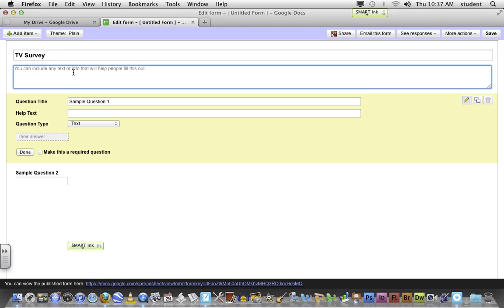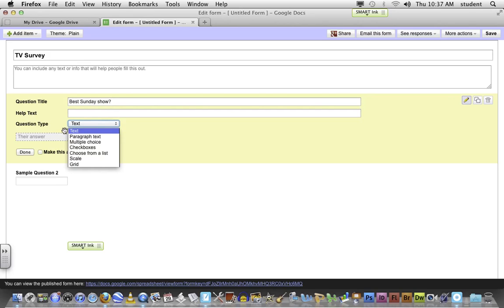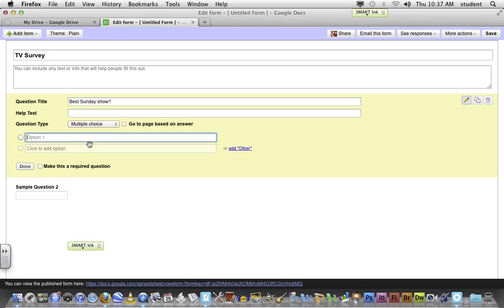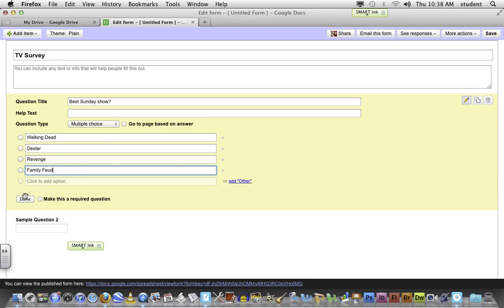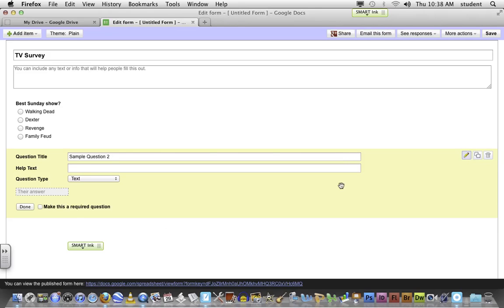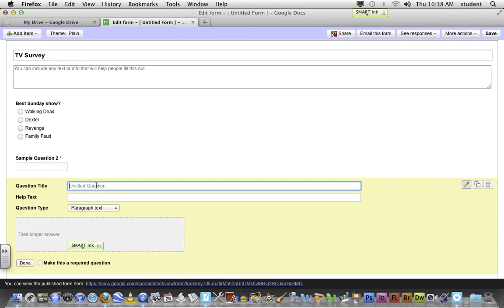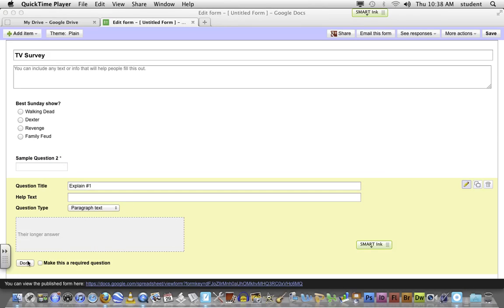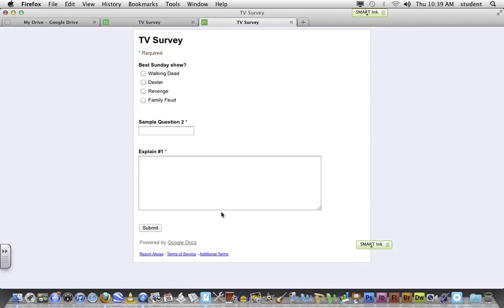11 29 am 5